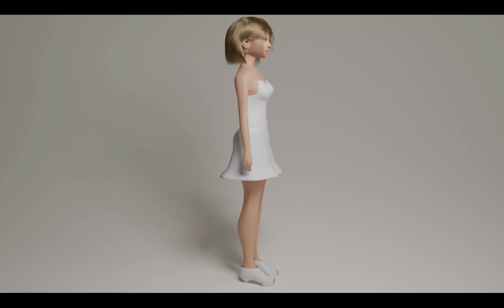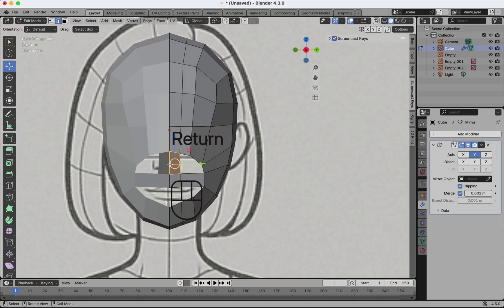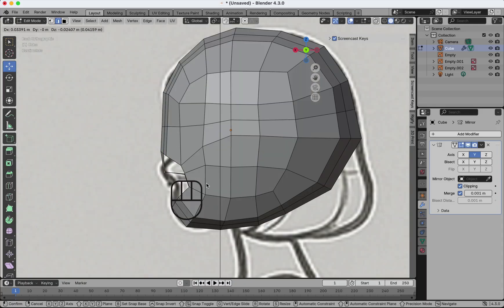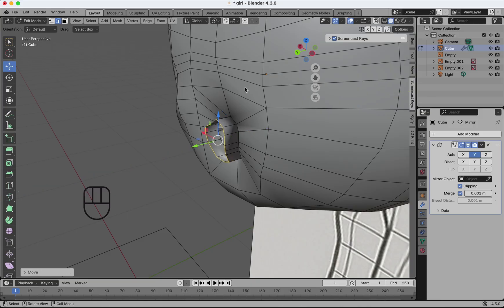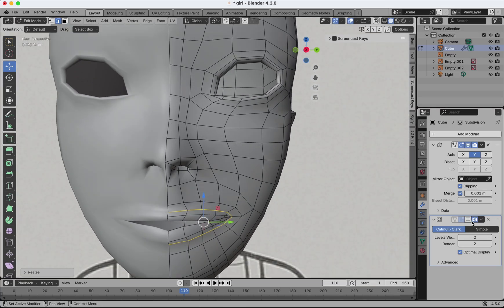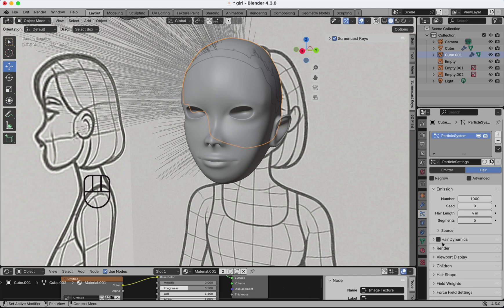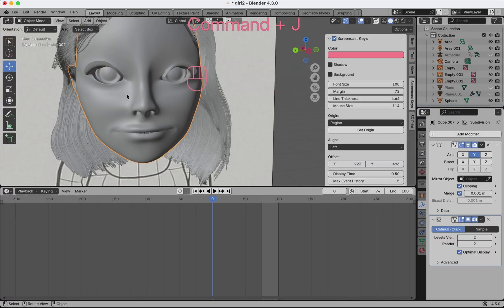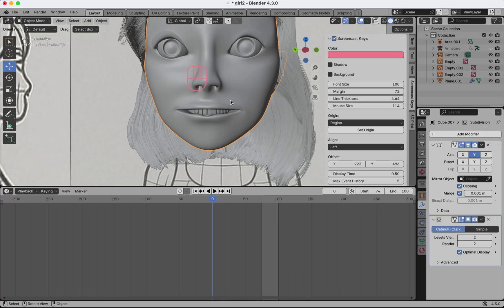Cartoon Girl Modeling in Blender – Part 1: Easy Stylized Character Head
In this video, I’ll show you how to create a cute and simple cartoon-style girl character in Blender.
This is Part 1 — we focus on modeling the head, eyes, mouth, hair base, and other facial features.
Perfect for beginners and those who love stylized 3D art!